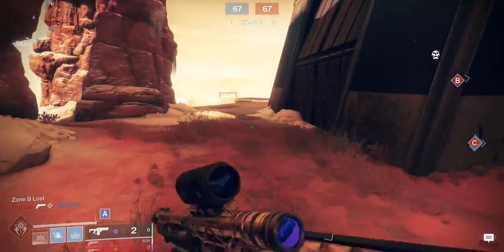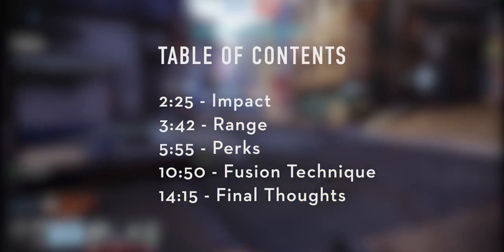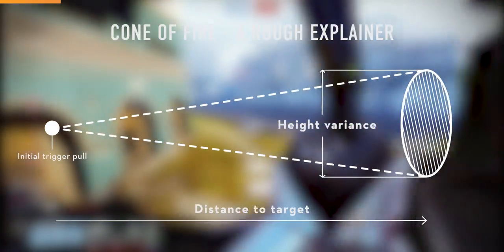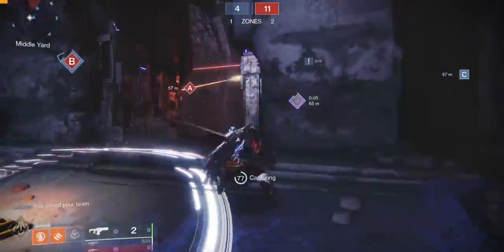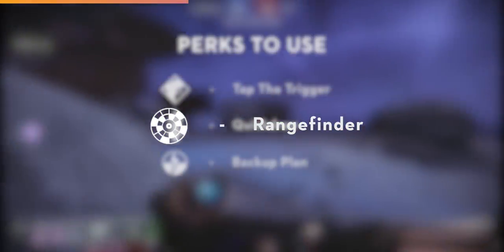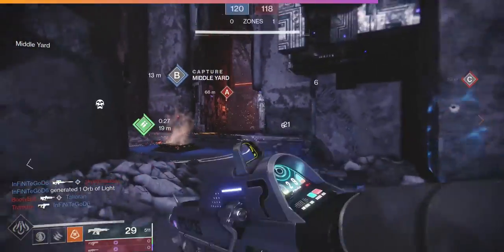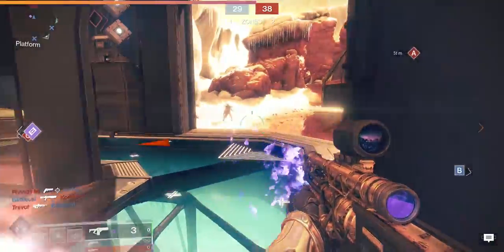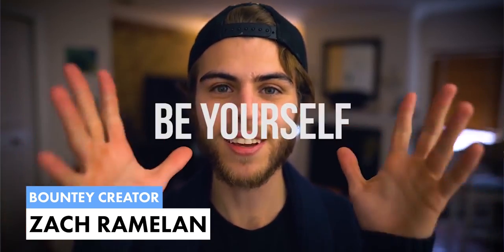How To Fusion Rifle in Destiny 2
A fundamental guide on understanding how fusion rifles work in Destiny 2, from stats to perks to general technique.

Welcome to the home of Ascendant Nomad, a multiplayer gameplay specialist dedicated to bringing the best out of your game in Destiny 2.